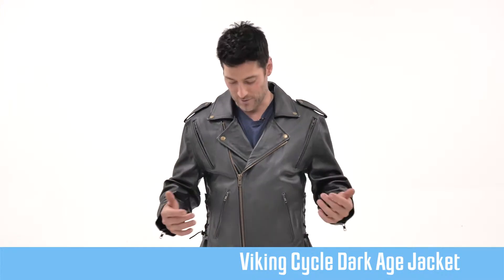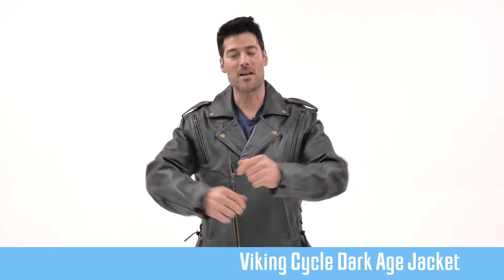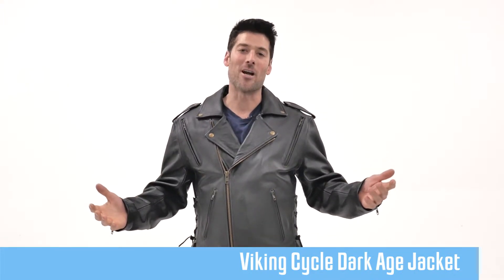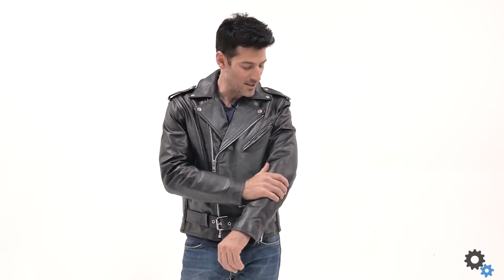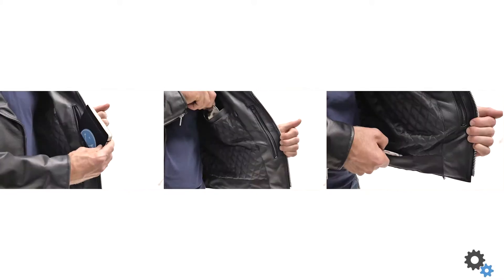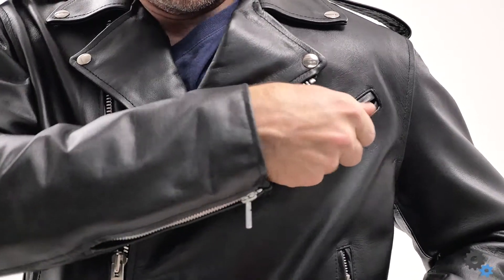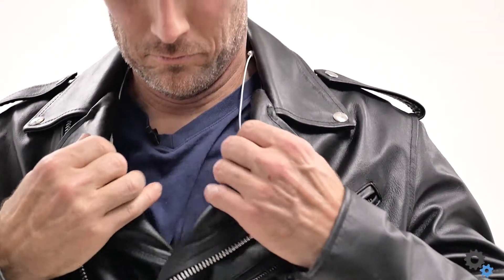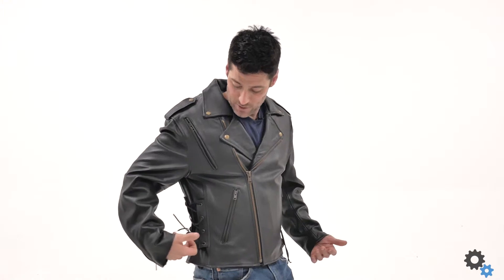Viking Cycle Dark Age Leather Motorcycle Jacket - motorcyclehouse.com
Viking Cycle Dark Age Leather Motorcycle Jacket:

- Quality Cowhide Leather
- Antique Brass Hardware
- Quilted zip out liner
- Zipper Vents on Front, back and sleeve
- Side Laces & several zippered pockets